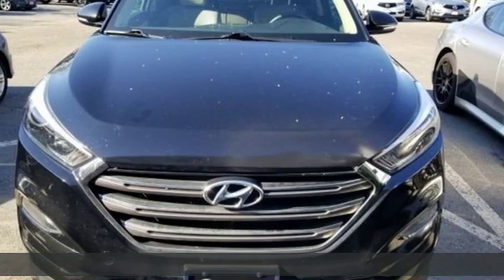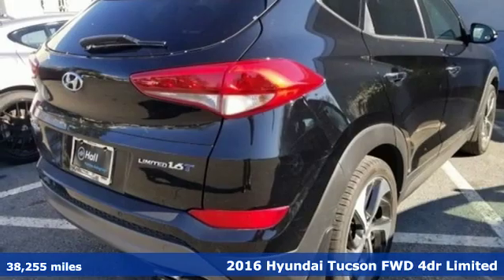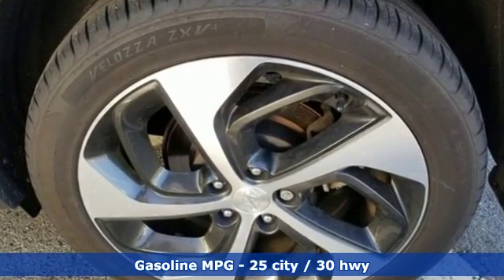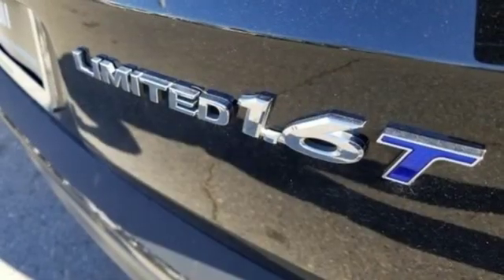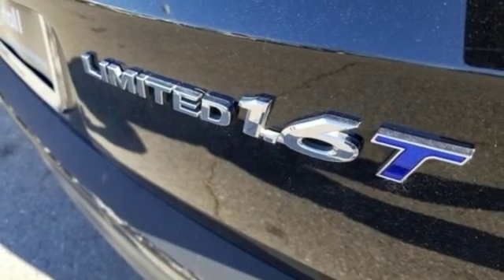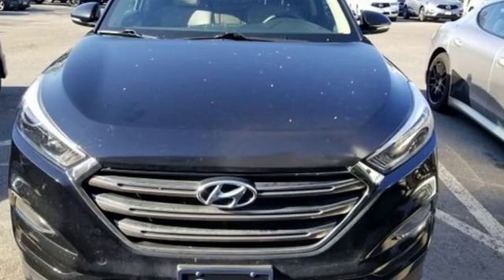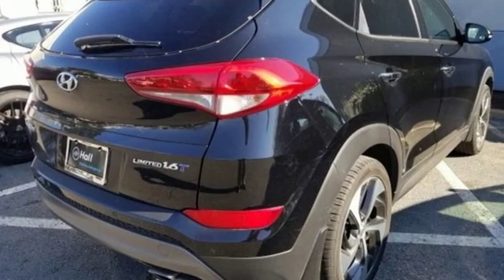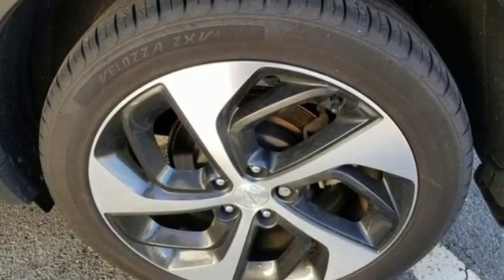Used 2016 Hyundai Tucson Newport News VA Hampton, VA 7B2499A - SOLD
Year: 2016
Make: Hyundai
Model: Tucson
Trim: Limited
Engine: 1.6L I4 DGI Turbocharged DOHC 16V ULEV II 175hp
Transmission: 7-Speed Automatic
Color: Gray
Interior: beige
Mileage: 38255
Stock #: 7B2499A
VIN: KM8J33A27GU223048
THERE IS NO SUCH THING TOO MUCH CAR FOR TOO LITTLE PRICE...JUST COME AND SEE FOR YOURSELF!brbrCARFAX One-Owner. Clean CARFAX. Certified. Ash 2016 Hyundai Tucson Limited FWD 7-Speed Automatic 1.6L I4 DGI Turbocharged DOHC 16V ULEV II 175hp Local Trade, Sunroof/Moonroof, Experience the Hall difference...YOU are a valued guest at Hall Acura., Alloy Wheels, Audio Package, Backup Camera, Bluetooth, GPS/Navigation, Heat Package, Leather Seats, Limited Package, Power Package, Tucson Limited, 4D Sport Utility, 1.6L I4 DGI Turbocharged DOHC 16V ULEV II 175hp, 7-Speed Automatic, FWD, Ash, beige Leather, 4.2-Inch Color LCD Electroluminescent Cluster, 4-Wheel Disc Brakes, 8 Speakers, Anti-whiplash front head restraints, Automatic Emergency Braking (AEB), Automatic temperature control, Brake assist, Emergency communication system, Four wheel independent suspension, Front & Rear LED Maplights, Heated Rear Seats, High-Intensity Discharge Headlights, Limited Ultimate Package 03, Low tire pressure warning, Panoramic Sunroof, Power steering, Rear Parking Sensors, Ventilated Front Bucket Seats.brbrRecent Arrival! 25/30 City/Highway MPGbrbrCertification Program Details: Type your description here Awards:br * 2016 KBB.com Best Buy Awards Finalist * 2016 KBB.com 10 Best All-Wheel Drive Vehicles Under $25,000 * 2016 KBB.com 10 Best SUVs Under $25,000 * 2016 KBB.com 5-Year Cost to Own AwardsbrReviews:br * Turbocharged engine delivers peppy acceleration and good fuel economy; plenty of advanced safety and infotainment features are available; comfortable ride on rough roads. Source: Edmundsbrbrbr*Every Internet Price includes current applicable dealer discounts. Your additional costs are sales tax, tag and title fees for the state in which the vehicle will be registered, any dealer-installed options (if applicable) and a $699 dealer processing fee (Virginia, North Carolina). Prices are subject to change, and prior sales are excluded. While every reasonable effort is made to ensure the accuracy of this information, we are not responsible for any errors or omissions contained on these pages. Please verify any information in question with the dealer.

Address:
12501 Jefferson Avenue